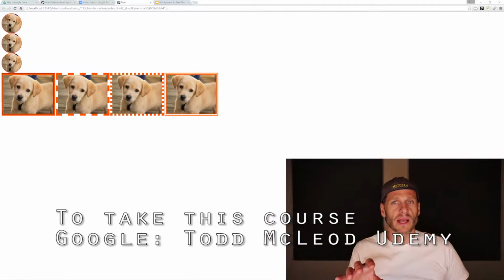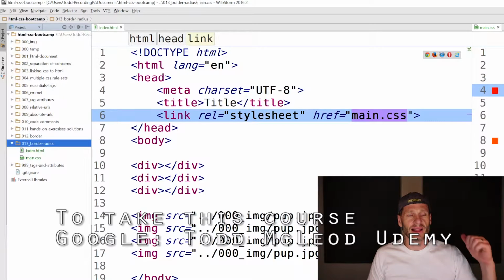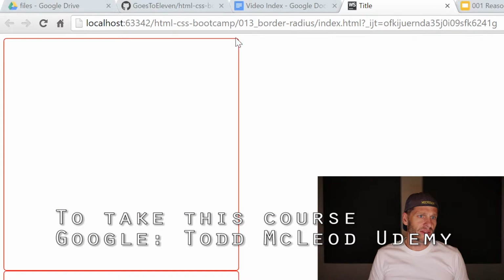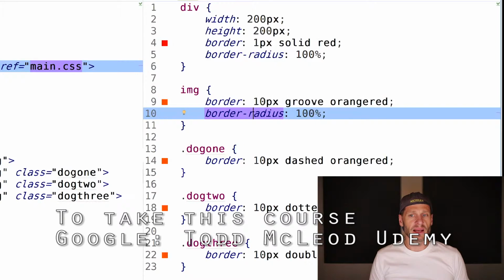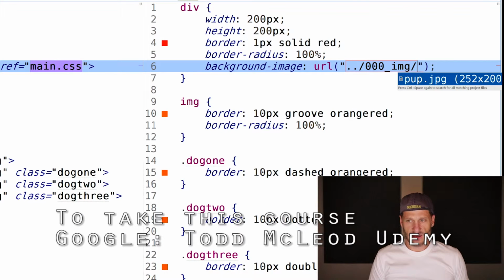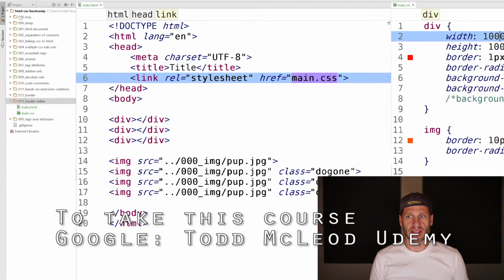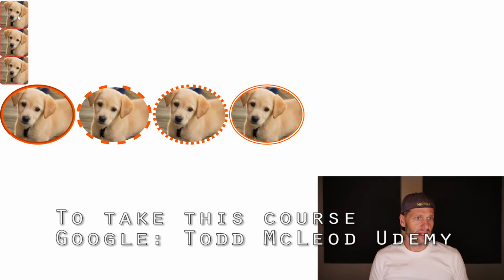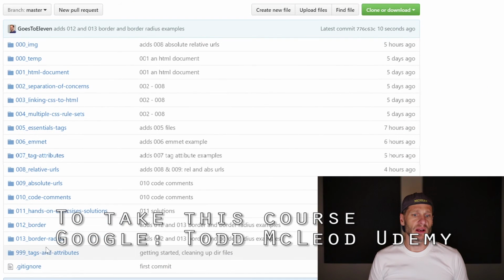border radius css